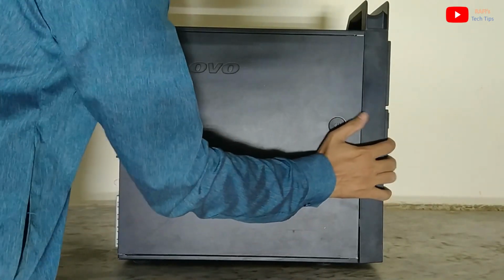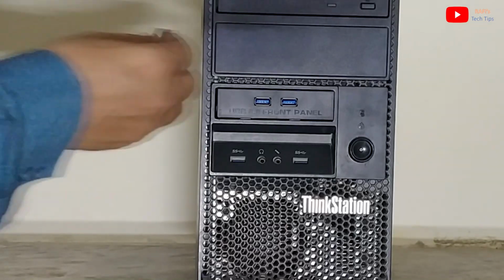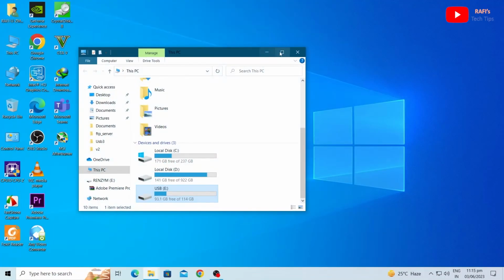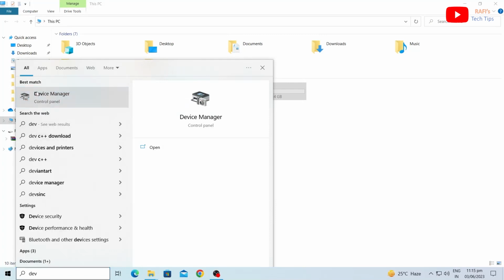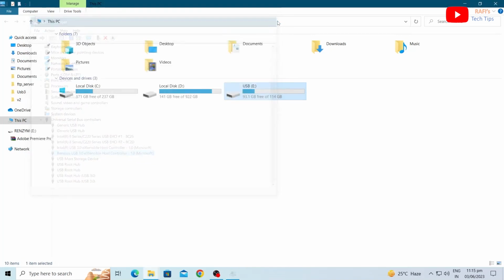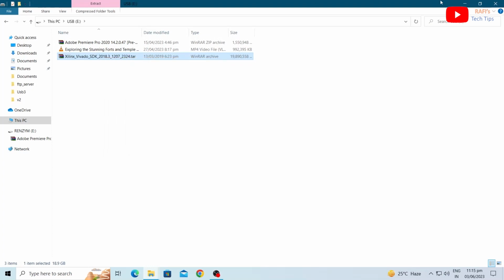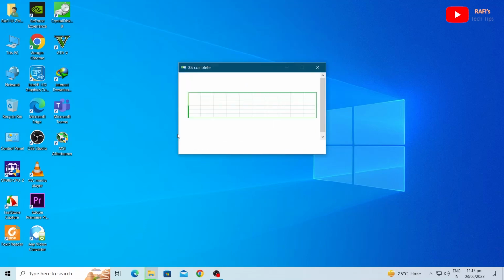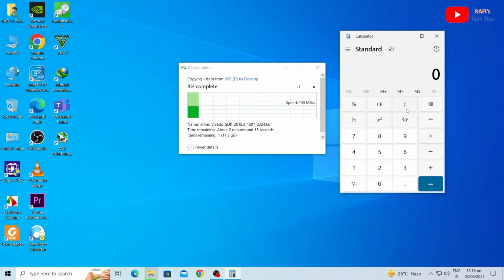How to add usb 3 in your old pc | USB3.0 upgrade to old PC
In this video I am showing you how you can upgrade your old pc with usb 3.0.
In this video I have installed usb front penal in lenovo Think station E32